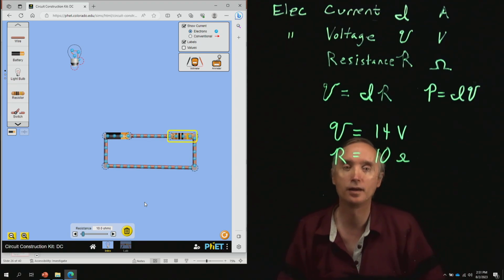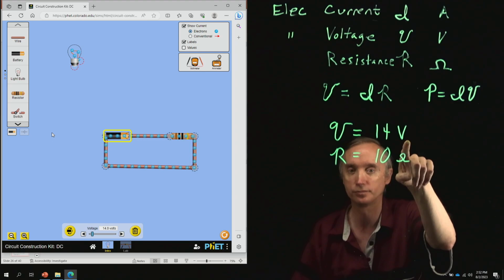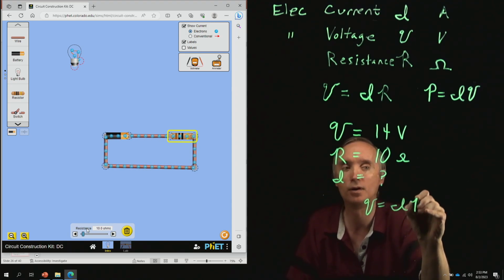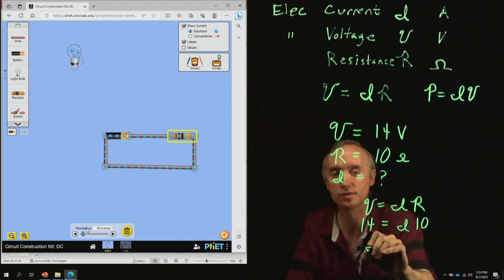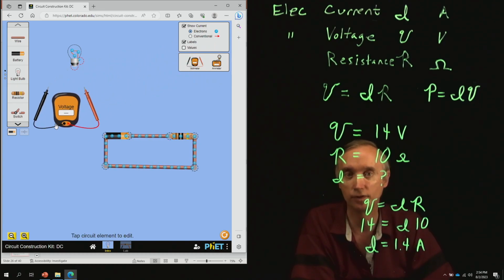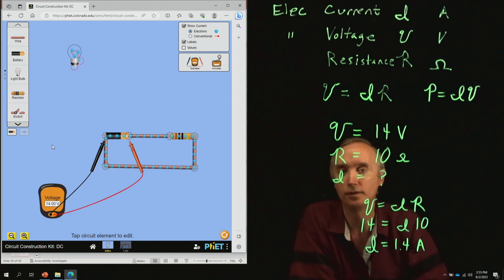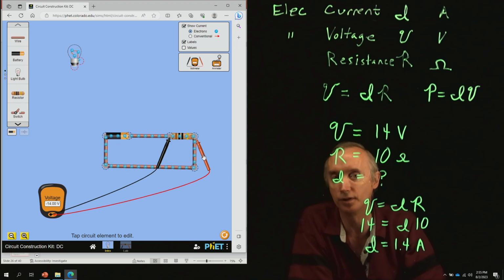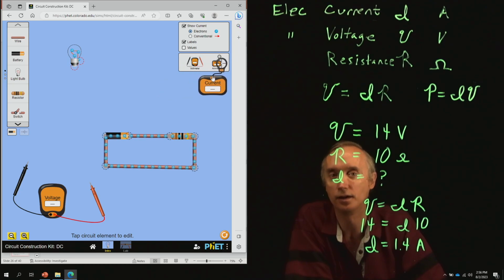Phy 21 10 One Resistor Circuits Part 1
In this segment about electric current you will make a one resistor circuit and observe it qualitatively.